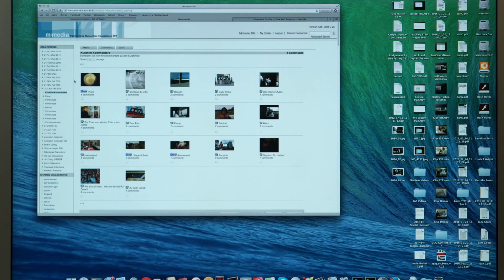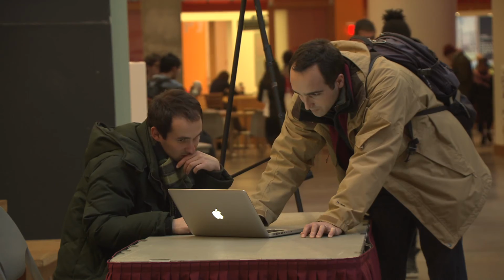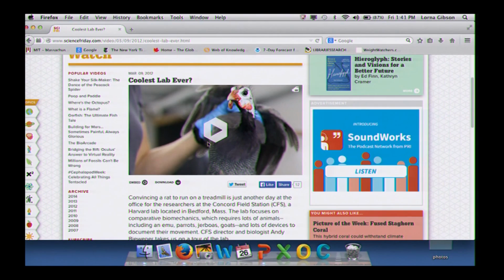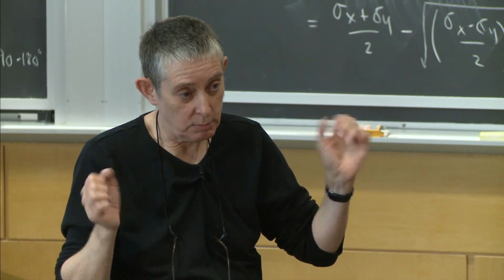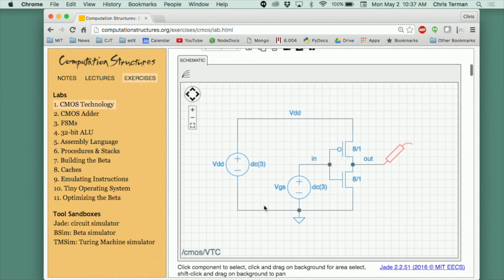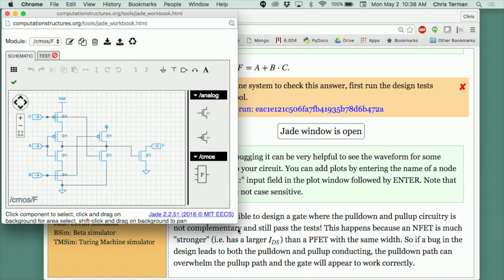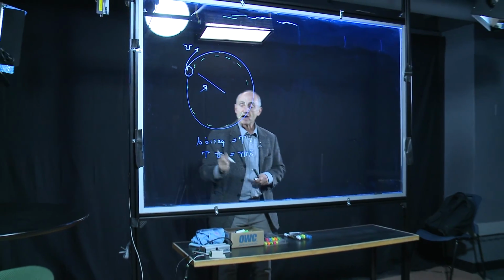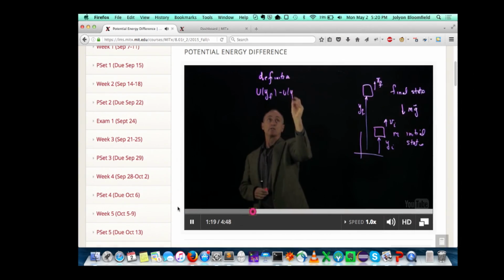2016 - Teaching With Digital Technology Awards